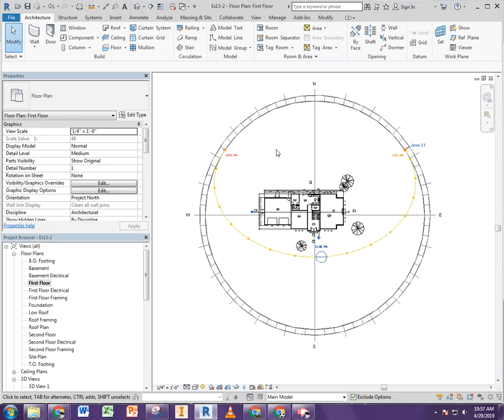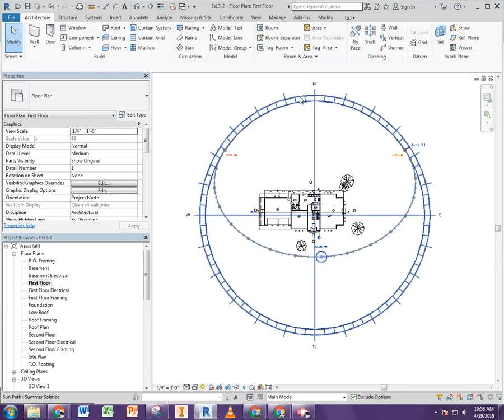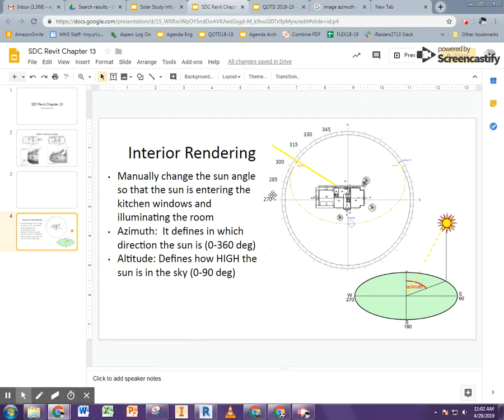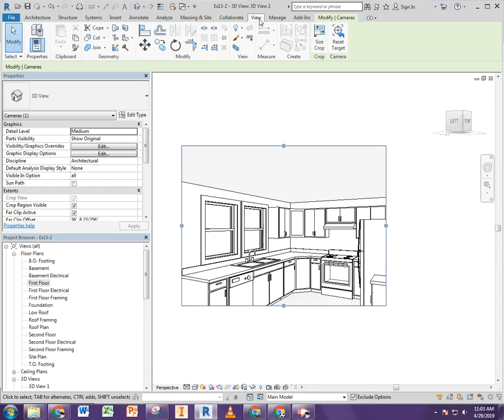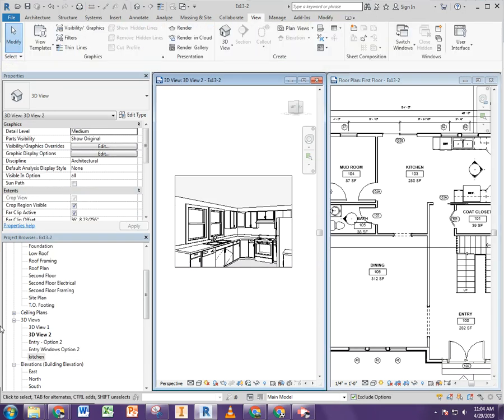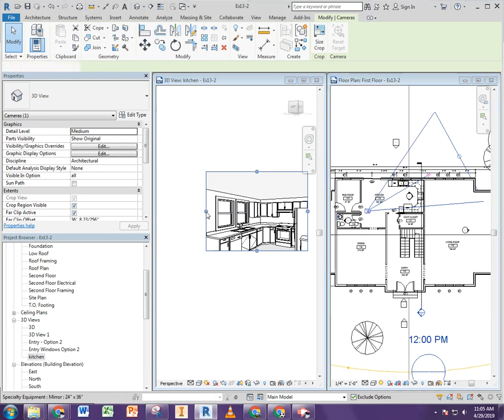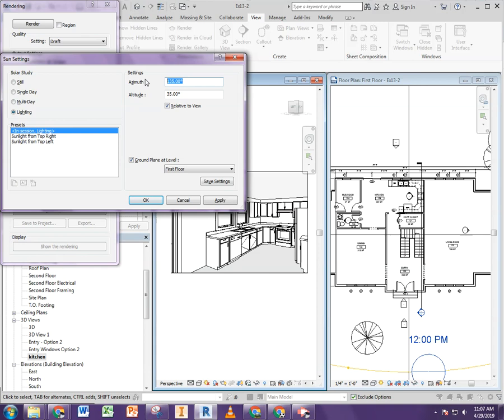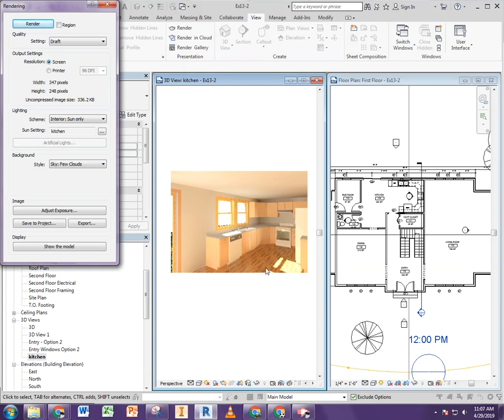Sun Angle for Renderings - fake angle